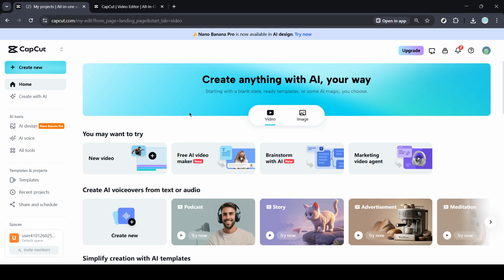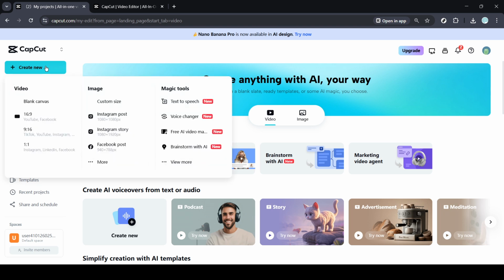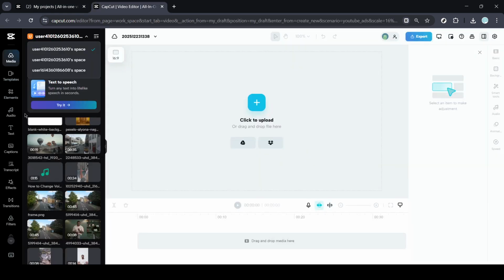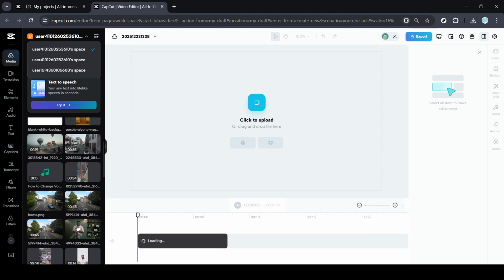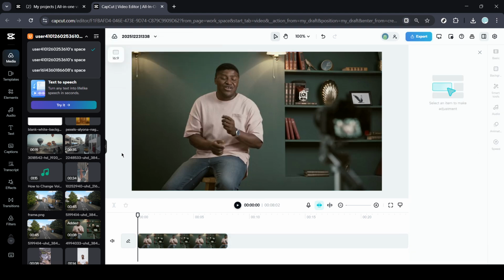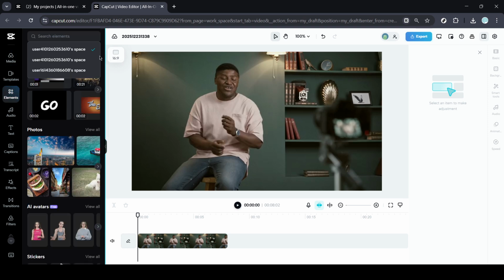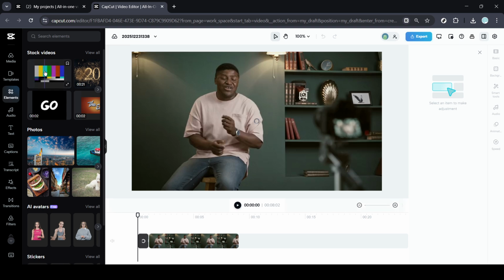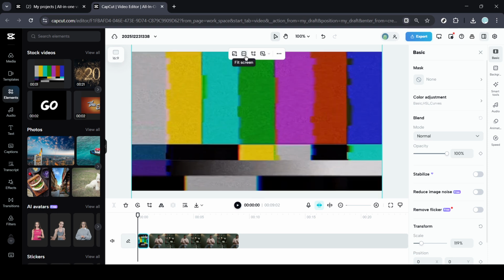How To Add Glitch Beep Effect Screen In Your Video Easily (Full Guide 2026)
In this video, we discuss how to seamlessly integrate a glitch beep effect into your projects using professional video editing glitch techniques. We cover everything from beep sound effect synchronization to using a vhs glitch overlay for that perfect digital noise effect.

00:00 Intro
00:01 What You'll Learn
00:14 Start a New Cap Cut Project
00:32 Add Footage and Find the Spot
00:47 Find and Add the Glitch Beep Effect
01:13 Align the Effect on the Timeline
01:33 Fine-Tuning and Review
02:16 Conclusion